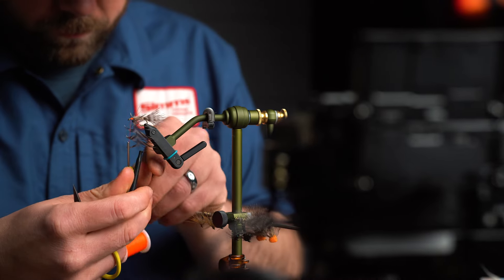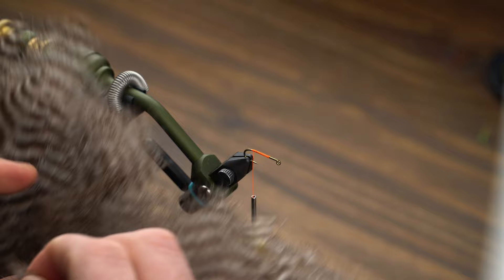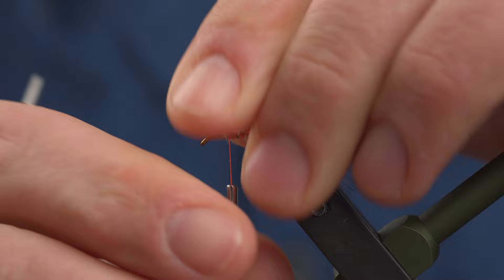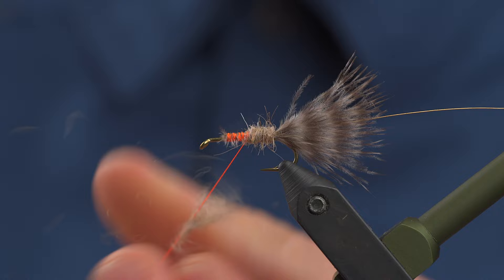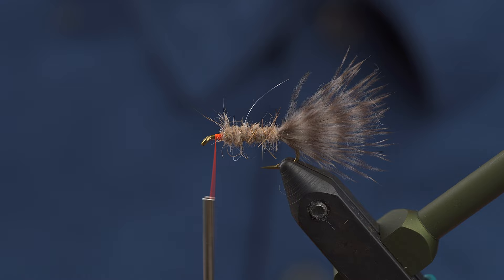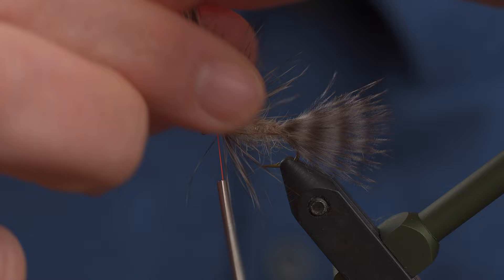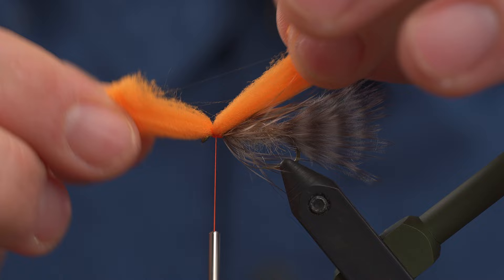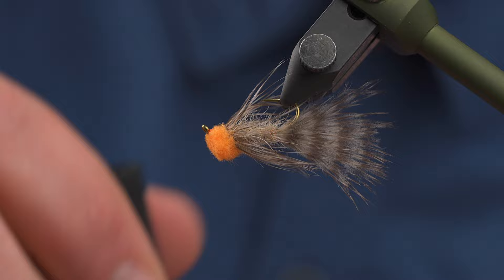Chicken Little Variation - Fly Tying Tutorial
In this tutorial, Matt ties a version of Patrick Robinson's Chicken Little. This is an extremely quick fly that is wonderfully effective on steelhead.

⏱️TIMESTAMPS⏱️
0:00 INTRO
0:34 FLY TYING
6:45 OUTRO